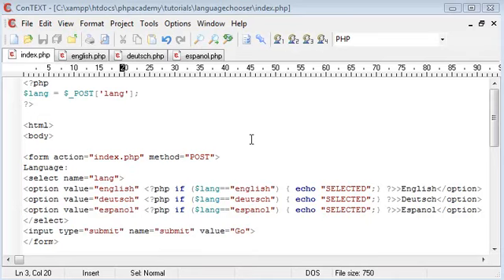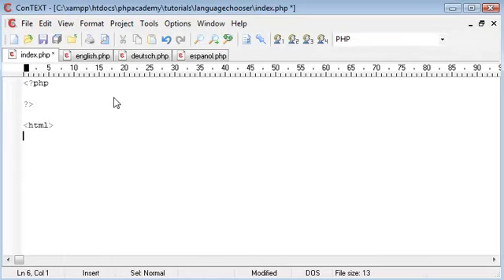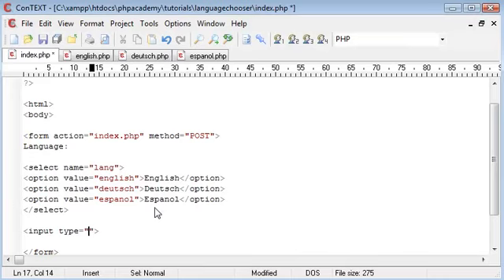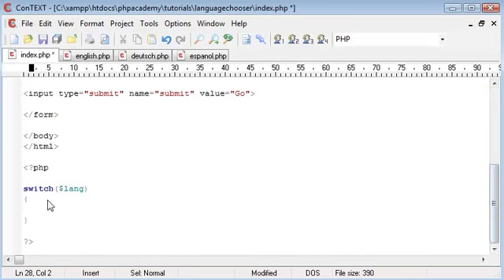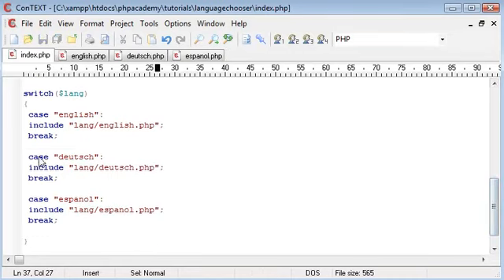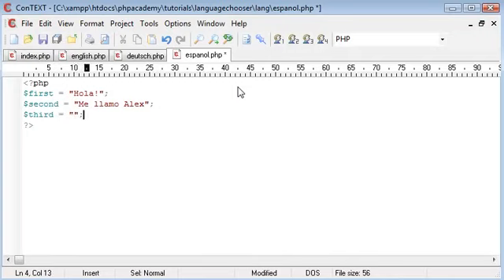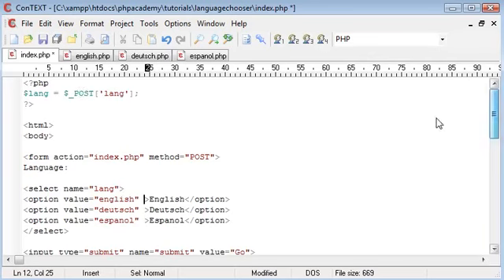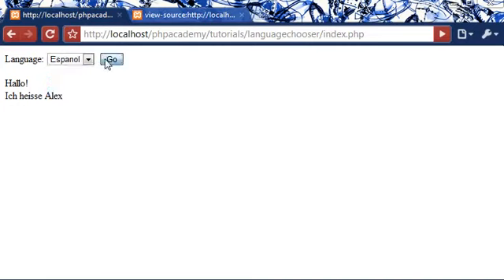PHP Expert Tips 296 Language Chooser